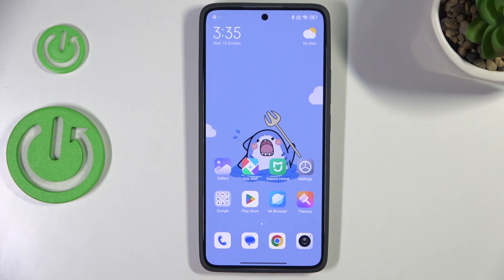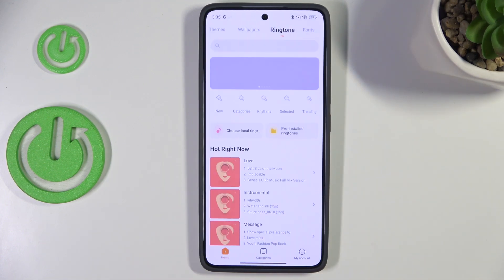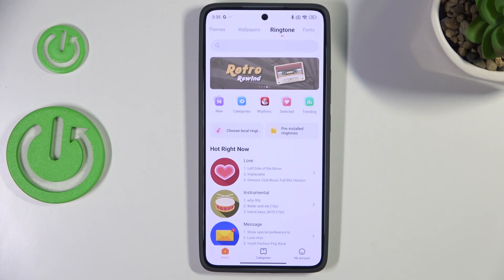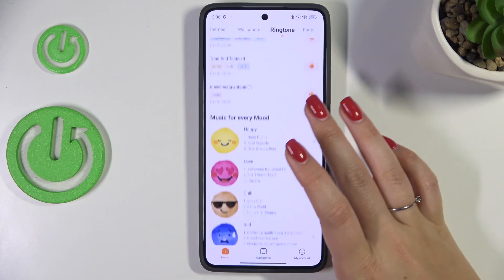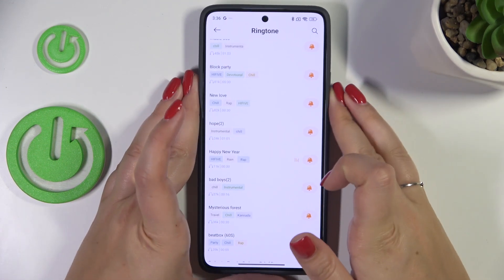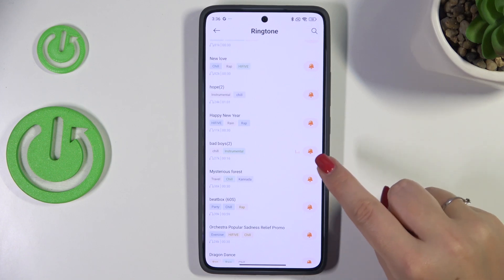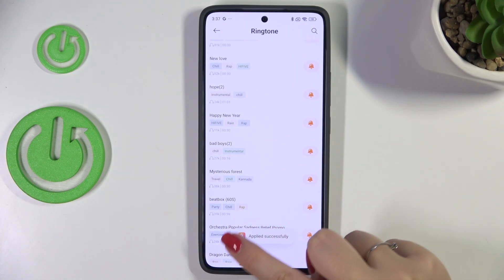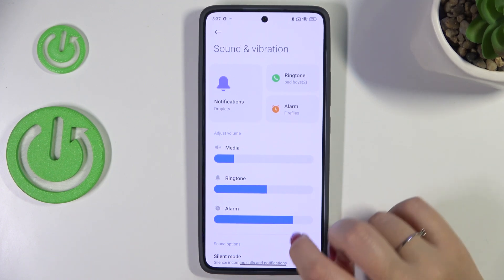How To Change Ringtone On Xiaomi 14T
In this tutorial, learn how to change the ringtone on your Xiaomi 14T! Personalizing your ringtone allows you to express your style and ensures you can easily recognize incoming calls. This guide will walk you through the steps to effectively change your ringtone to your favorite sound.

How to access the Sound settings on my Xiaomi 14T?
Where can I find the option to change the ringtone?
How do I select a custom ringtone from my music library?
Can I set different ringtones for specific contacts?
What should I do if my custom ringtone is not appearing in the list?